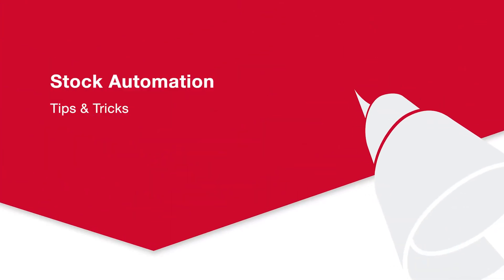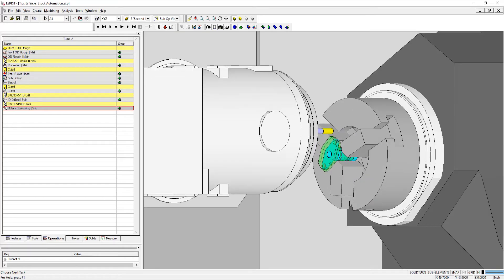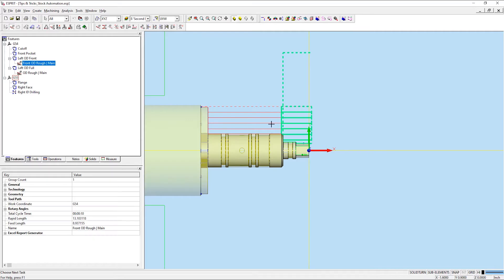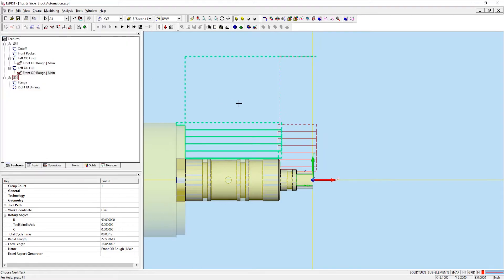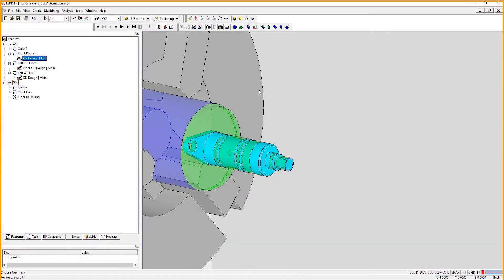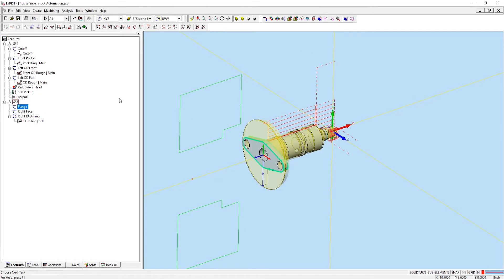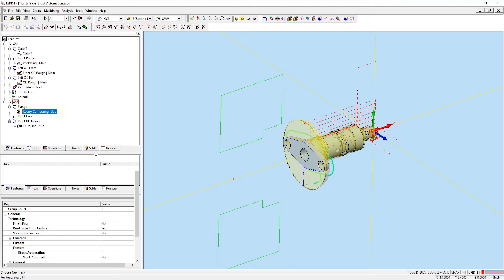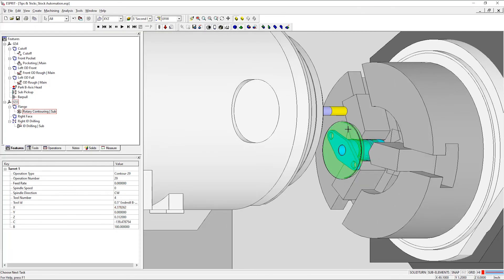Stock Automation - ESPRIT Tips & Tricks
This video demonstrates the stock automation feature available within ESPRIT. Stock automation allows ESPRIT to continuously update the model’s stock based on previous machining operations. Available for a variety of different milling and turning operations, stock automation updates and optimizes an operations toolpath based on stock parameters.